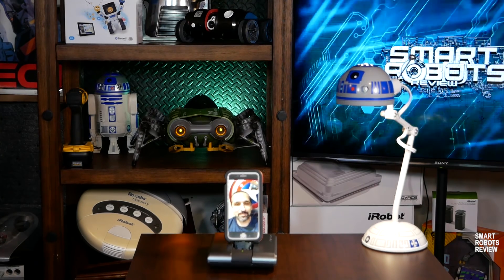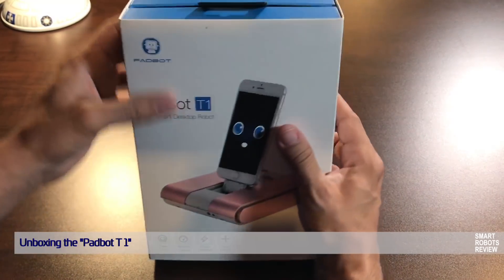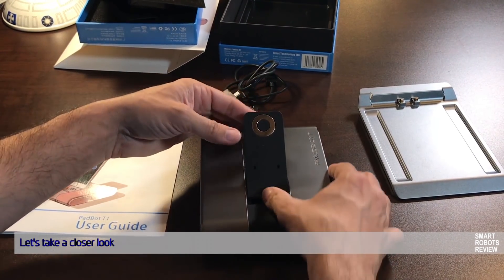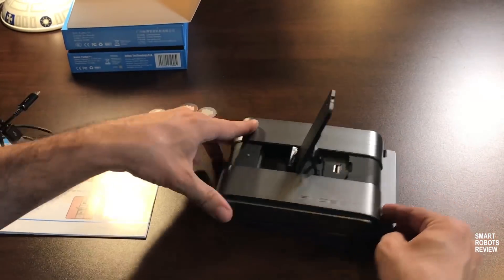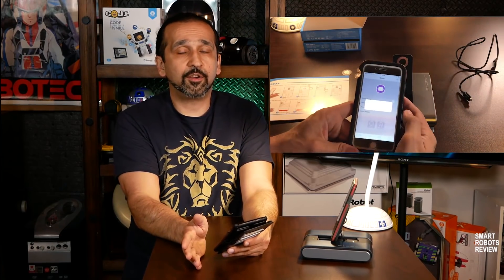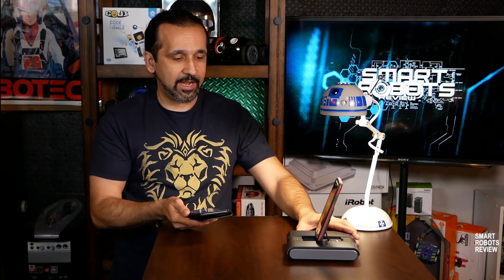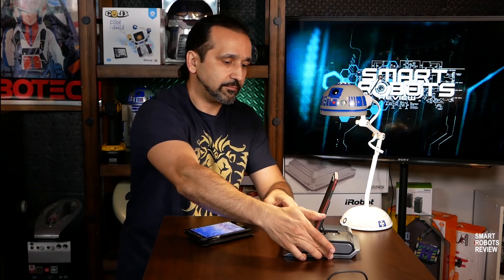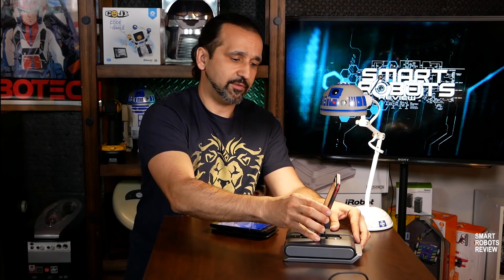PADBOT T1 Full Review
On today's show, we review the portable Telepresence Robot  "PADBOT T1".    The Padbot T1 offers an inexpensive and effective alternative to the mainstream Telepresence Robots.   Smart Robots Review evaluates this Robot and of course, introduces another unconventional challenge...